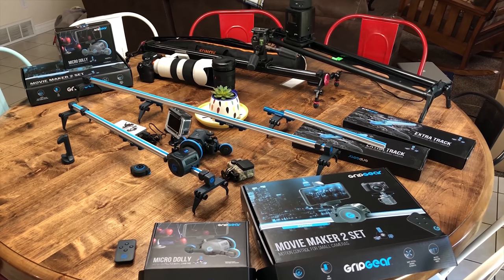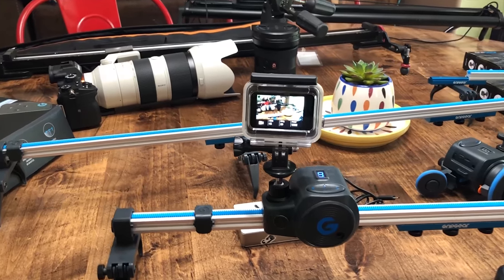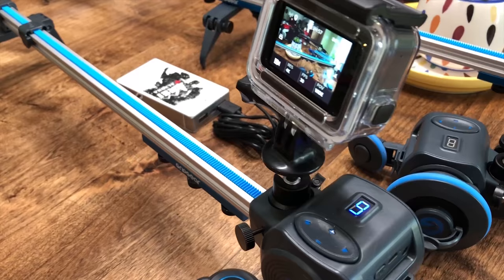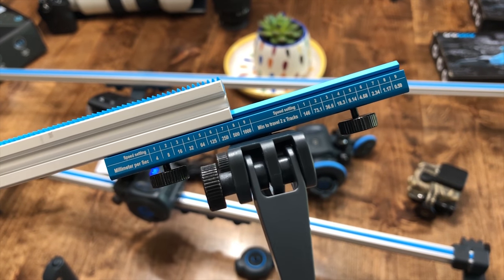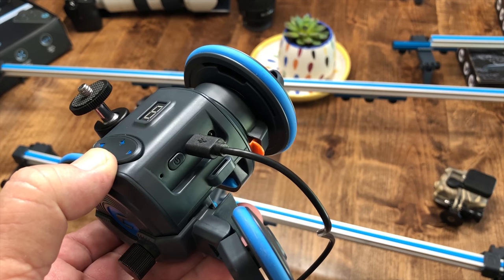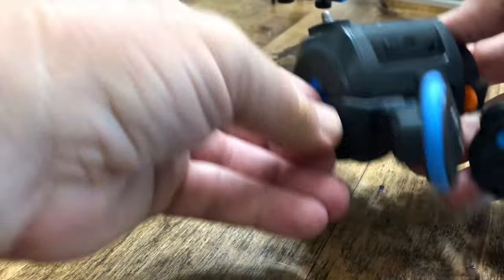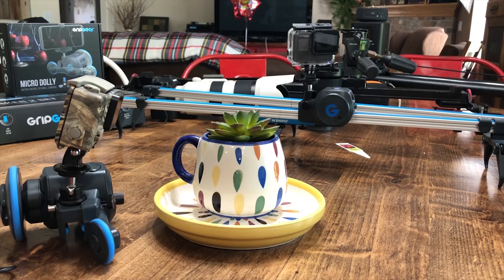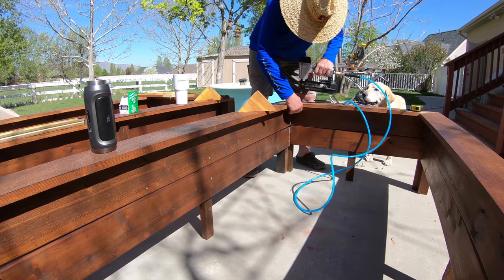Grip Gear Video 2 motorized track and micro dolly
Movie Maker 2 slider and micro dolly - great find at NAB, Grip Gear is the company and Amazon has them. Fast and easy to set up. We have three slider systems and this is great for the price and is compact.